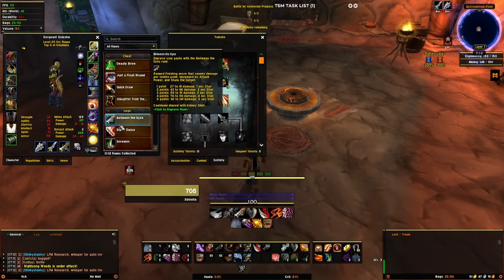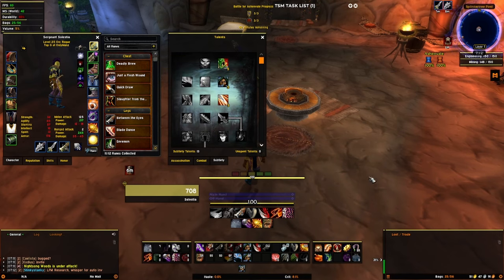Season Of Discovery Rogue Ambush PVP Build Guide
In this video I'm going to show you the build I use for Ambush pvp in world pvp to delete people, laugh and walk away! It's super fun, super effective and a little bit trollsy.
0:00 Intro
0:11 Build
6:35 World PVP demonstration clips